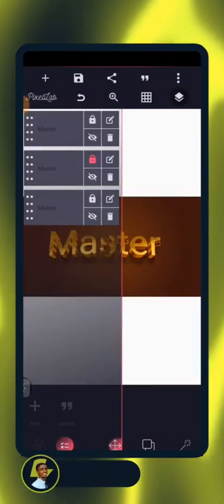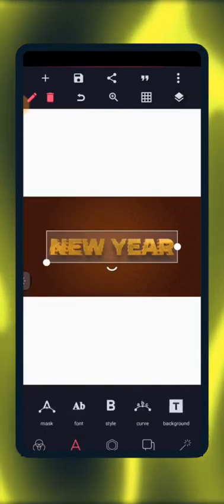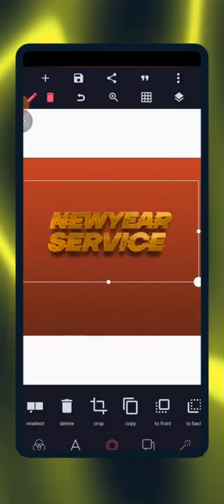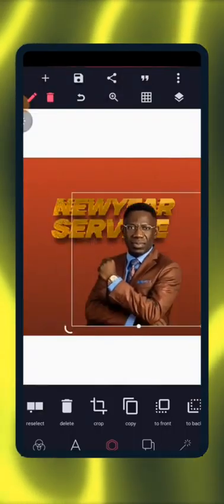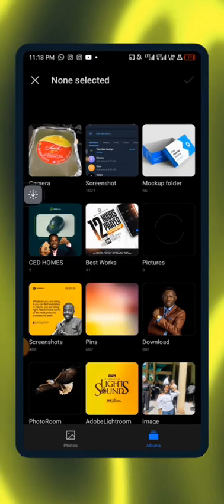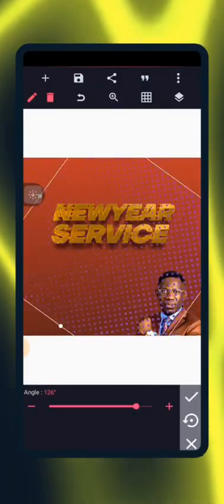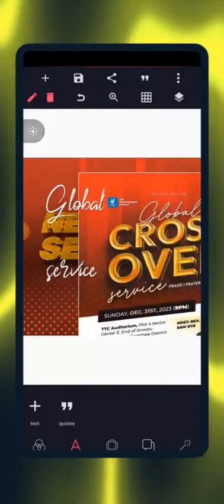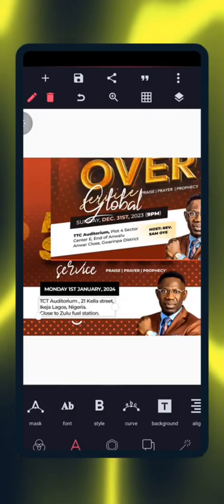Stunning New Year Church Design 🔥🔥🔥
in this video we learn and make this amazing design in pixellab.

Pixellab Learn And Make Tutorials 2024

Custom Design -

Do you Need a smartphone design course, motion design, Banner, flyers, private class, Lower third animation, and more?